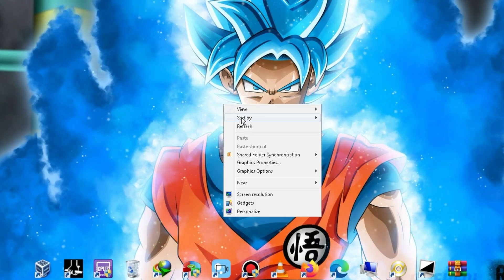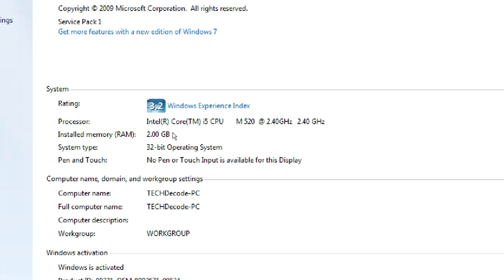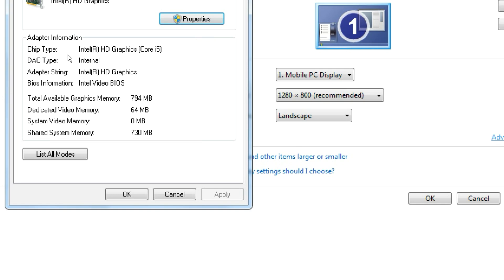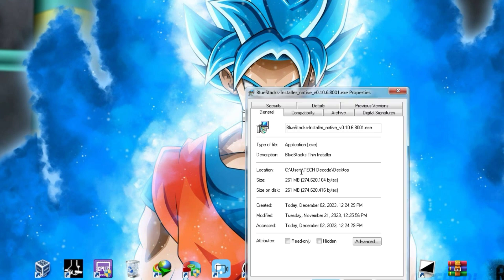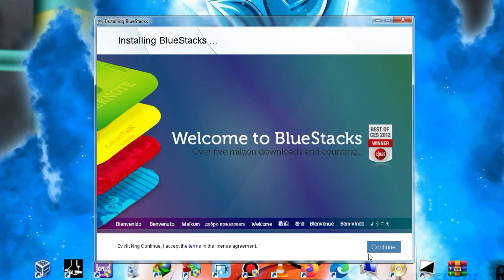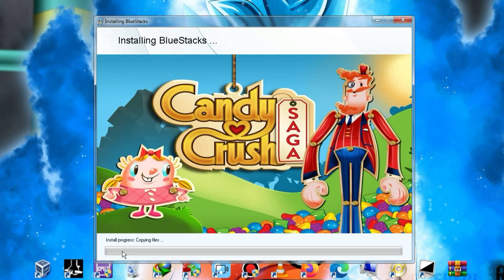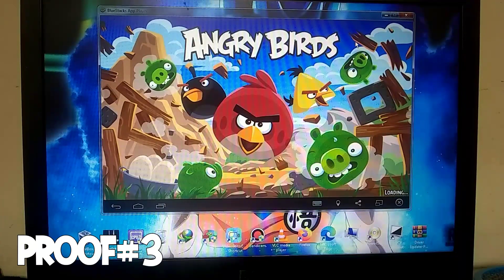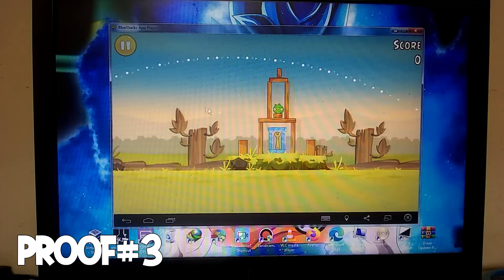How to Install Bluestacks 2 (Lite Version) On 1 GB Ram PC Without any Error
In this video, I will show you how you can install the light version of BlueStacks 2. There are so many versions of BlueStacks are available on the market, but BlueStacks 2 is considered the best for a 1/2-GB RAM PC. By using this Android emulator, you can easily play low-end Android games on your low-end PC without any lag.